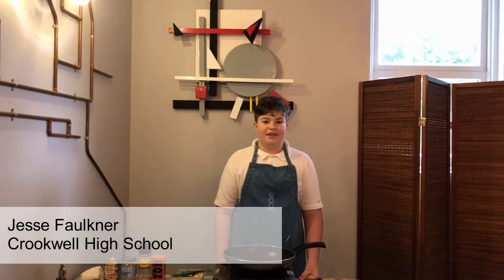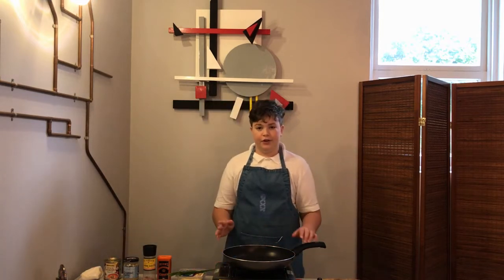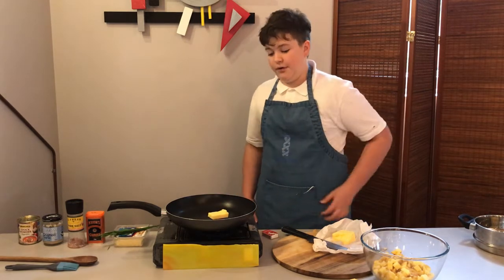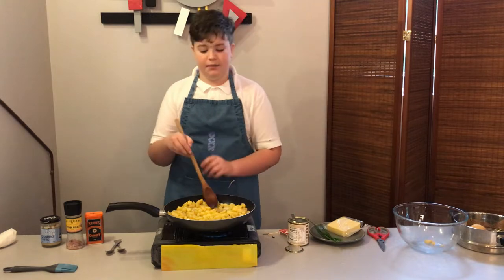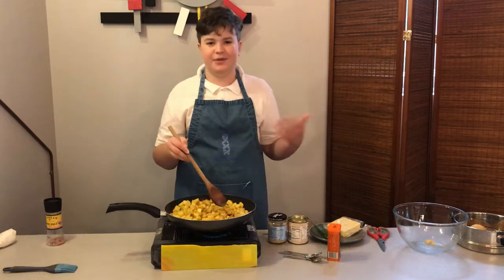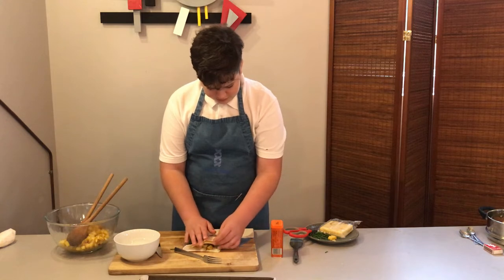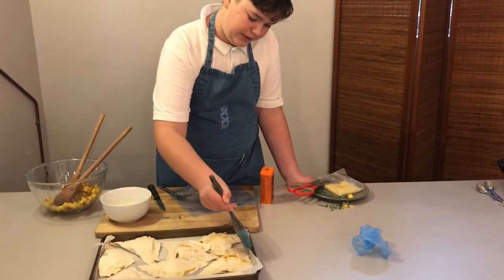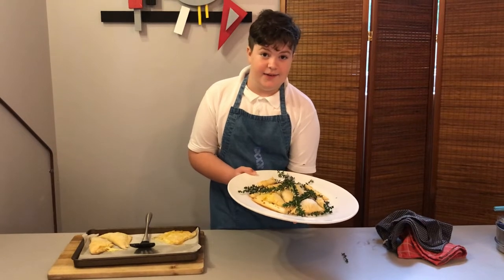Virtual Patata Cafe Ep.5 - Potato Pockets by Jesse Faulkner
The Crookwell Potato Festival Patata Cafe Demonstration Kitchen is one of the most popular parts of the day, this year brought to you in virtual form with Jesse Faulkner demonstrating the Indian dish Potato Pockets.